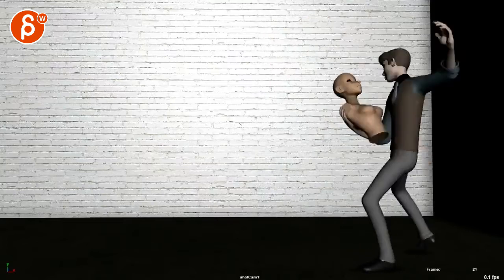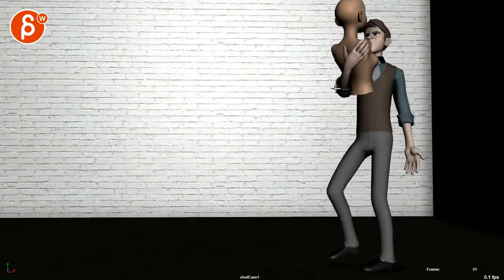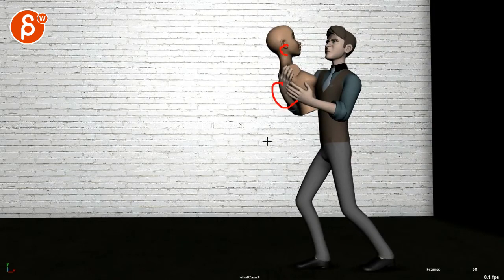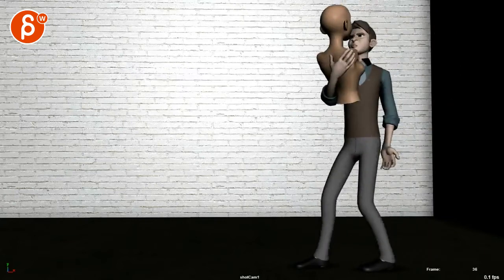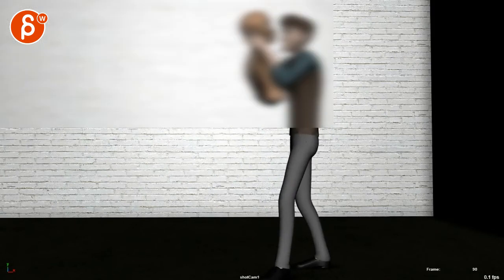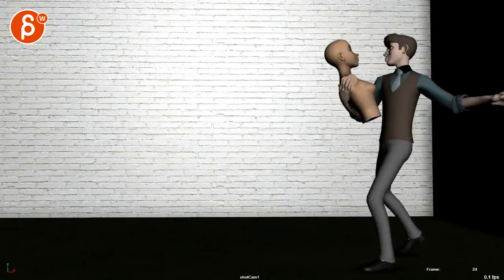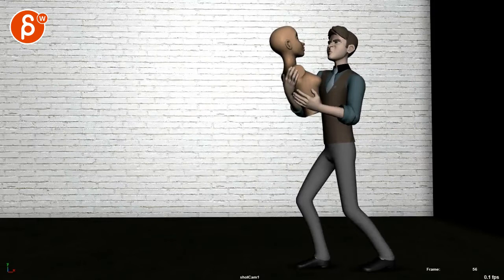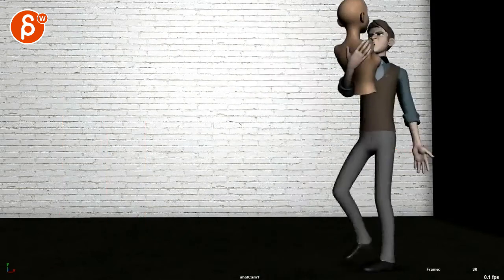Animation Workshop John Vielee #1 (2019)